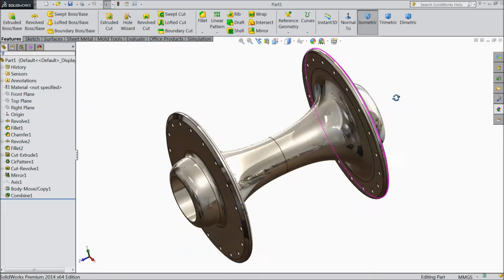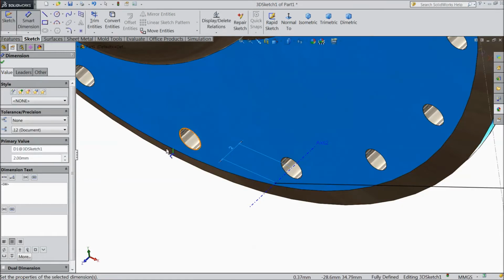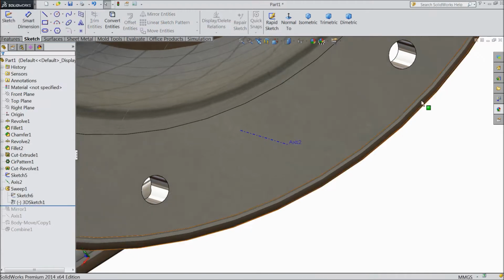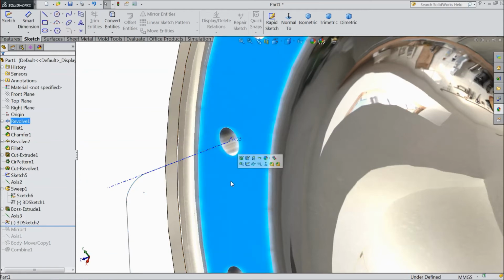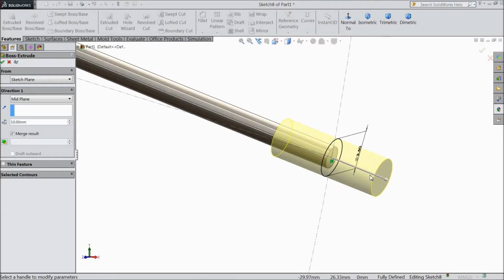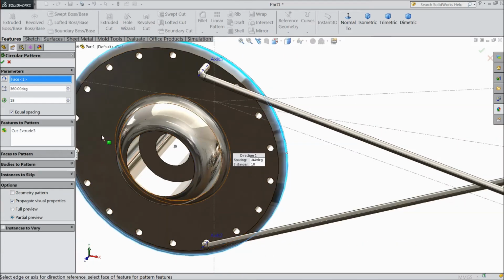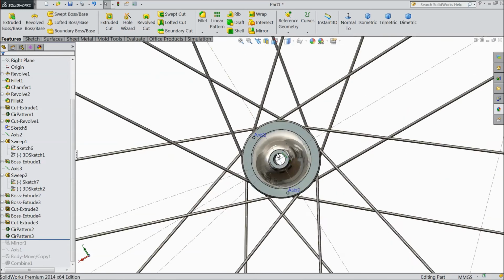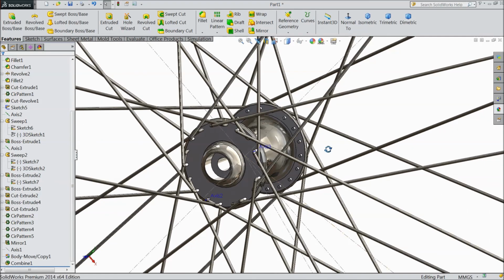SolidWorks tutorial Bike Wheel Spokes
in this tutorial video i will show you how to sketch in  solidworks like Bike Wheel Spokes...& i hope you will enjoy the tutorial, please subscribe our channel for more videos & projects in solidworks & dont forget to hit like & share the videos, thanks for watching.